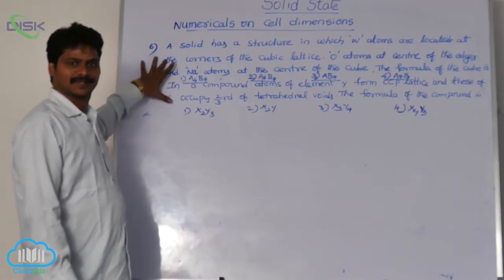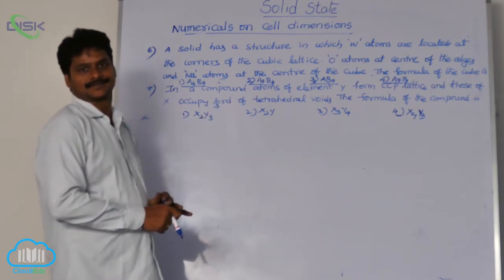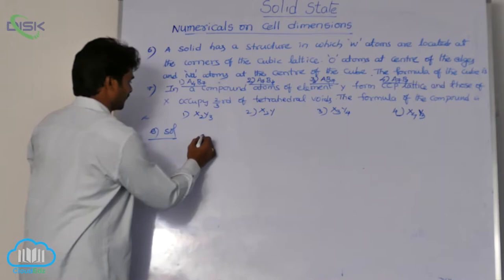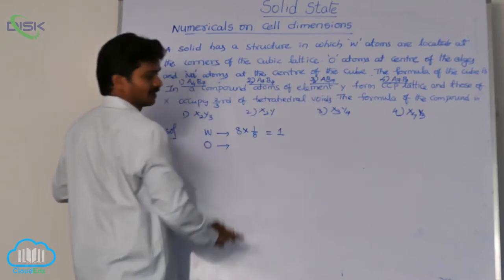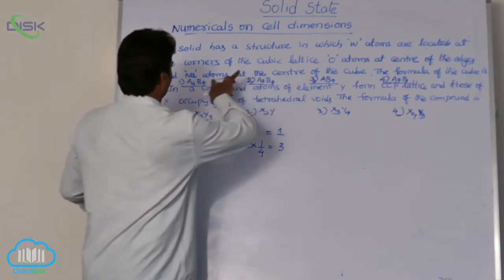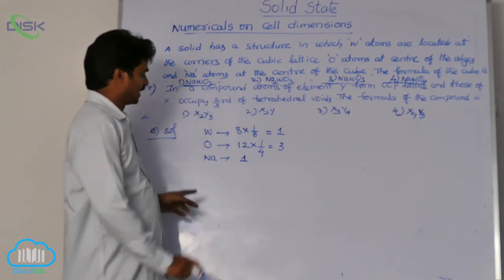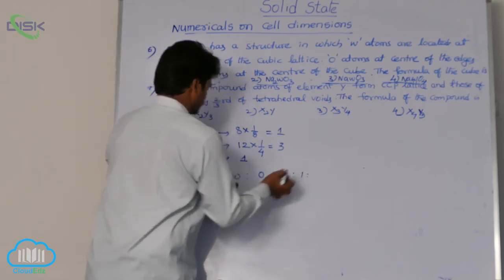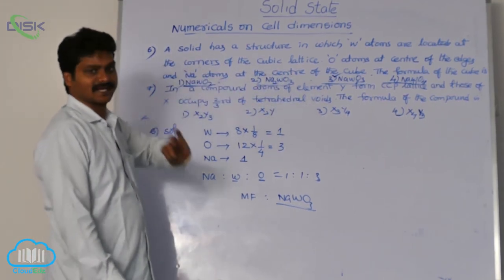Close Packed Structures || Formula of a Compound 1 || Disk Telangana